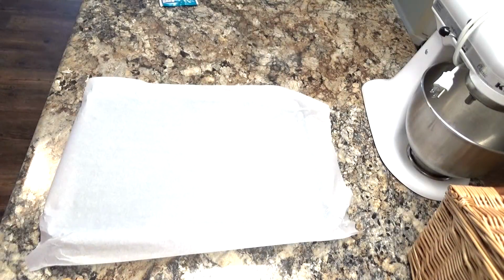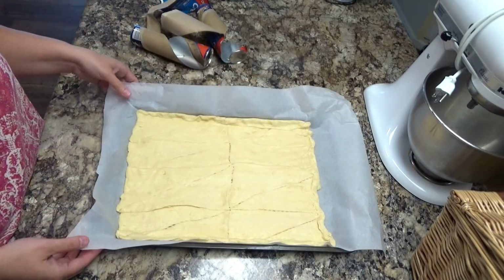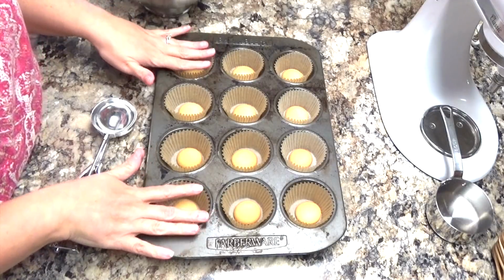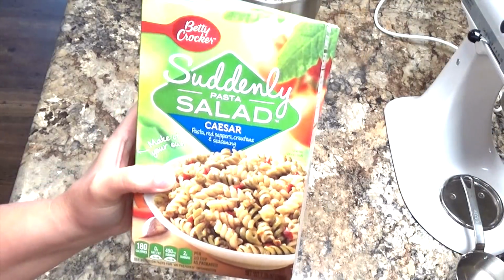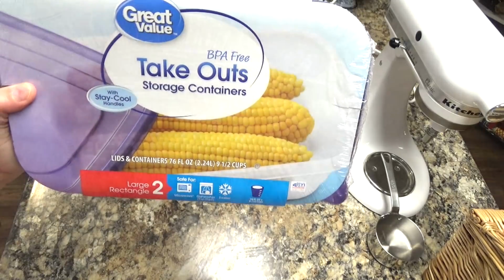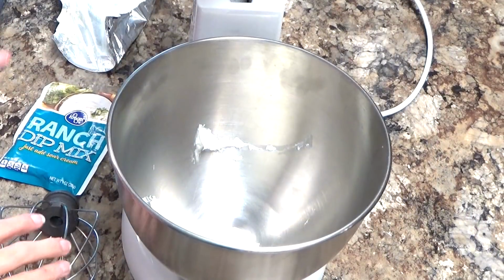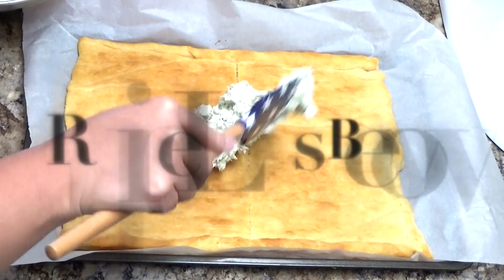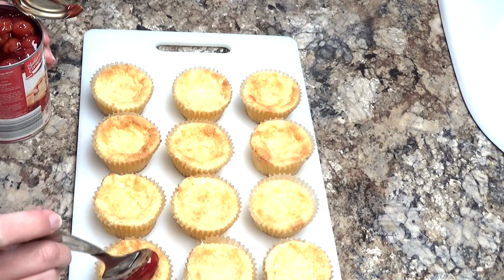Packing For A Picnic Cook With Me And Come to The Park With Me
Packing for a picnic at Tom Lee Park in Memphis, TN.  Fresh fruit, veggie pizza, thin pretzels, olives, pasta salad, &  pink lemonade. And iced coffee with my Cherry cream cheese tarts. 😮 pack and go with me❤️❌💋

Cook with me Mexican Nite

Healthy meal in 30 Minutes Or Less

Facebook/ Kiddos Koral With Heidi Smith

Heidi Kiddos Koral

Address
Heidi Smith c/o FastNetNow
111S Highland Street 522